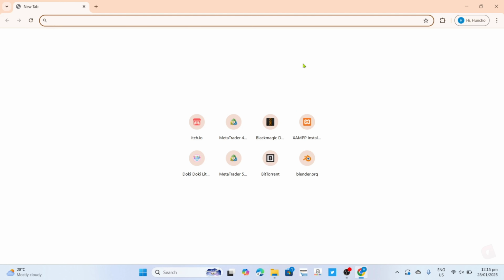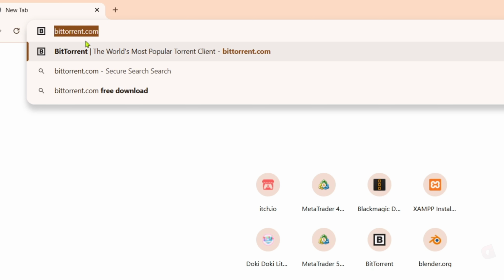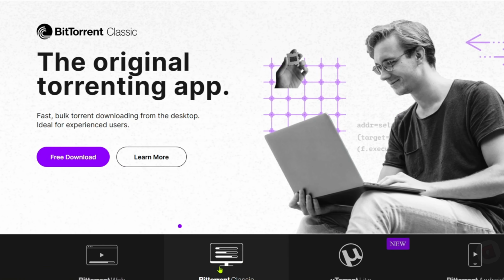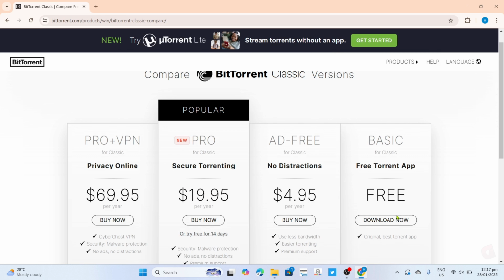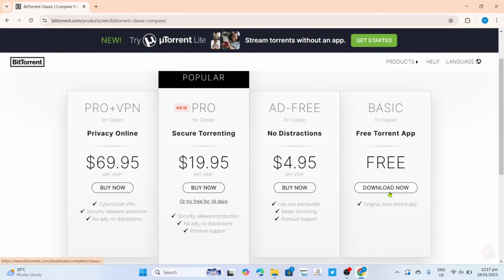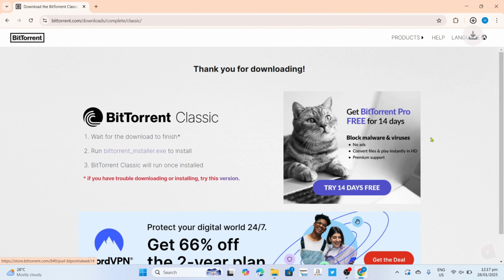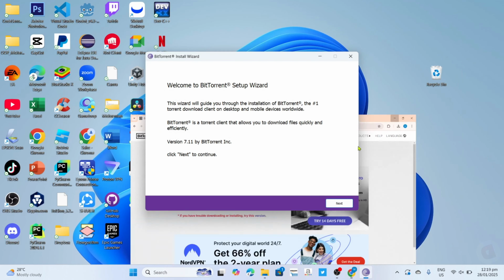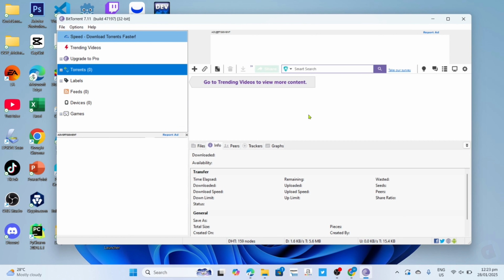How to Download BitTorrent for Free on PC or Laptop - Easy Step-by-Step Guide (2025)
Learn how to download BitTorrent on pc or laptop in this quick tutorial video.